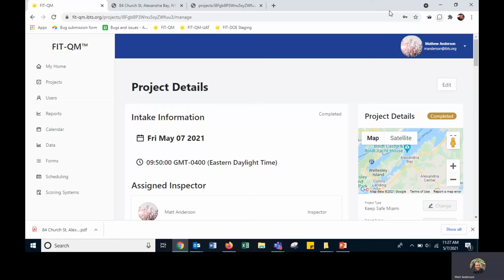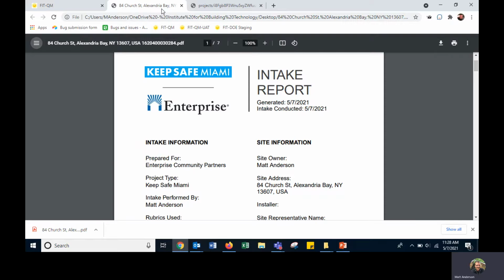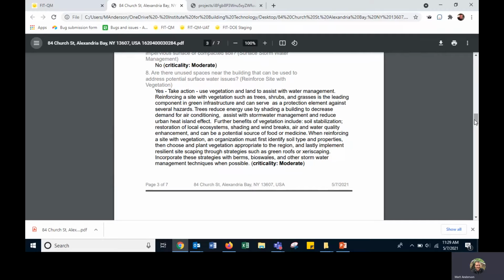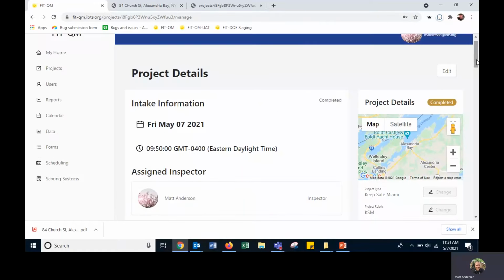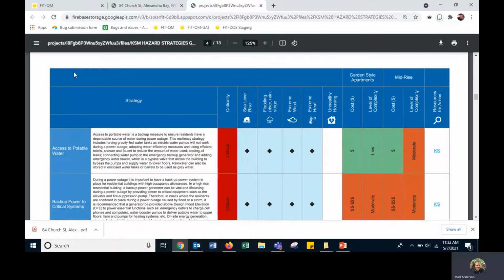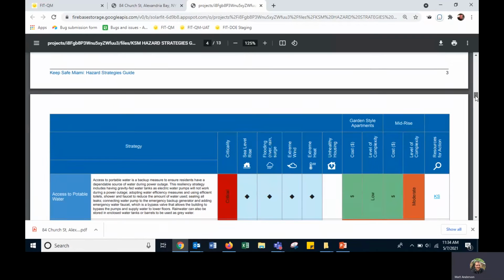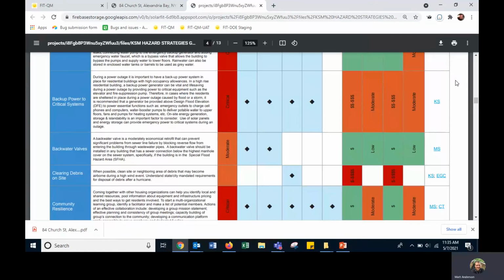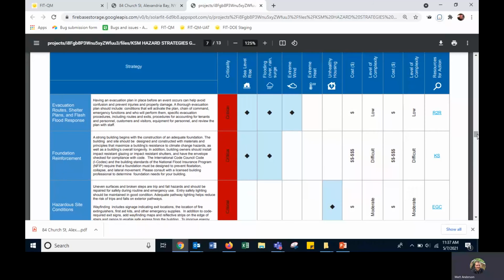Keep Safe Miami – Hazard Strategies Guide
Watch this 10-minute video for an overview of the Hazards Strategies Guide, which will help you better understand your Building Protect Report and recommended strategies. This tool will also provide you with links to additional resources and guidance.